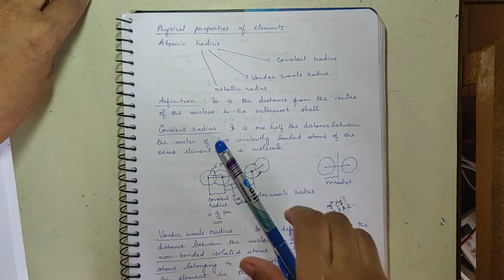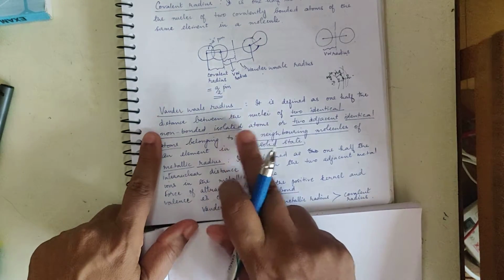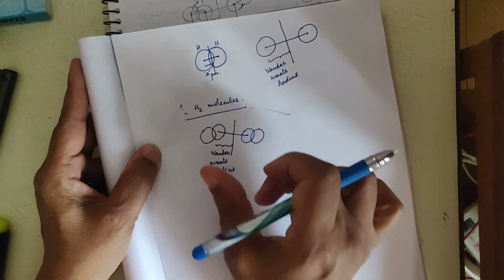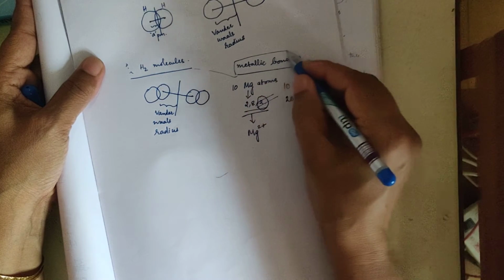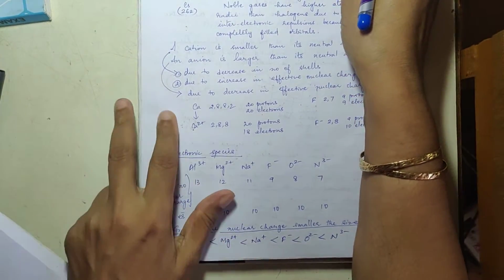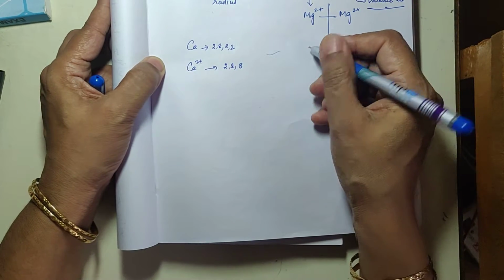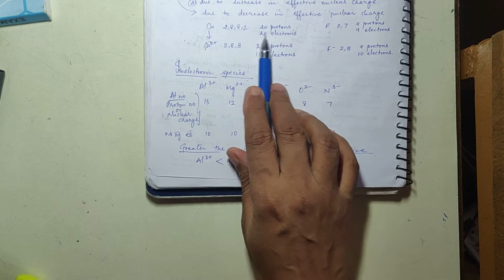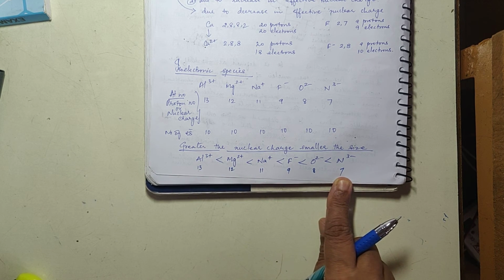C11chem ch 3